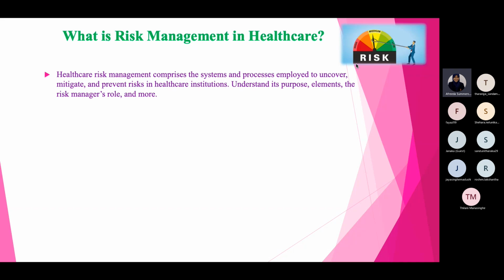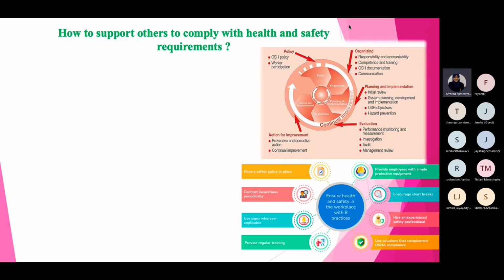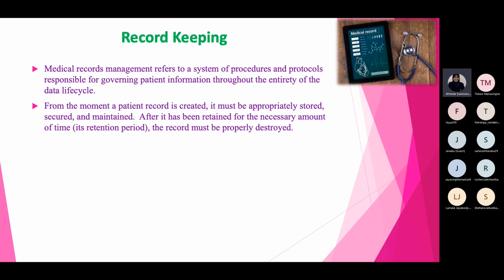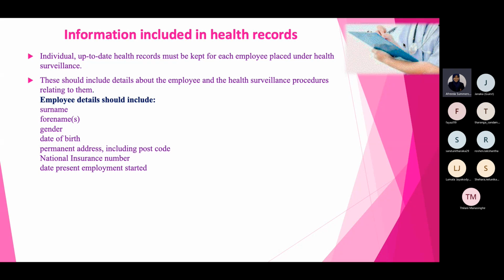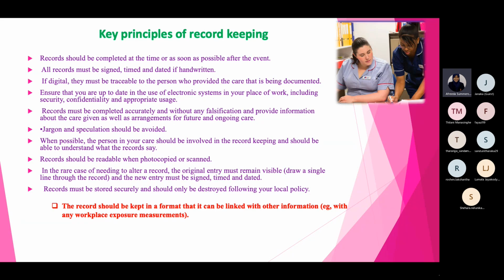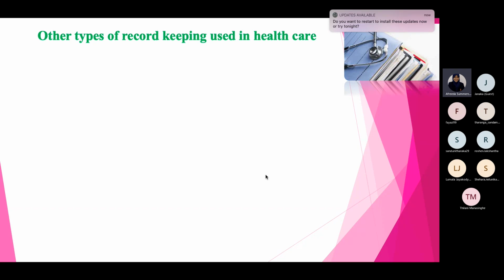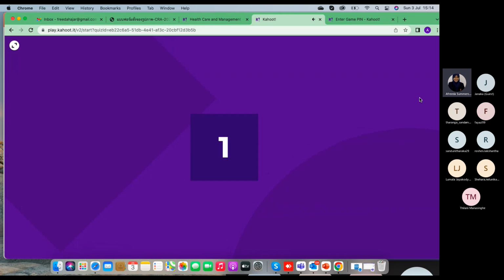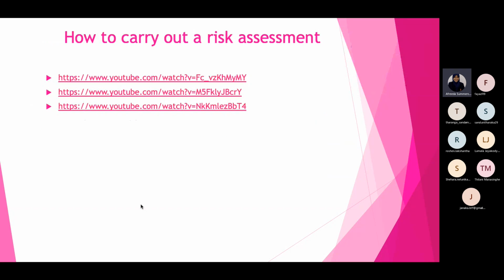OTHM DHSCM - Promoting Equality, Diversity and Inclusion in Health and Social Care - Lacture 03